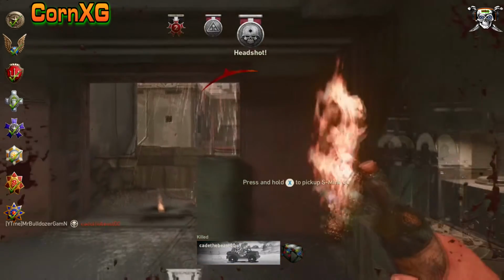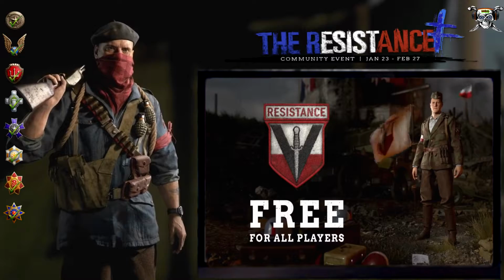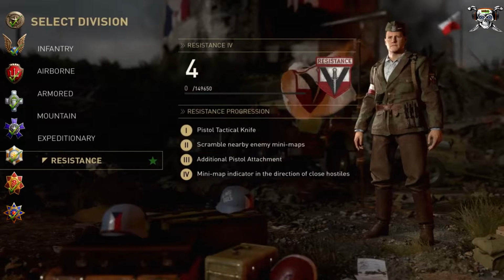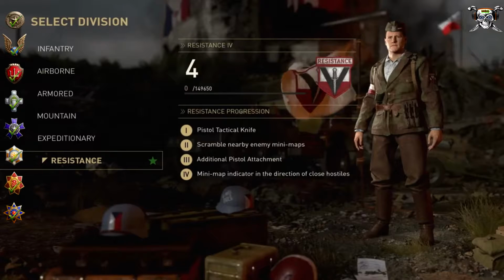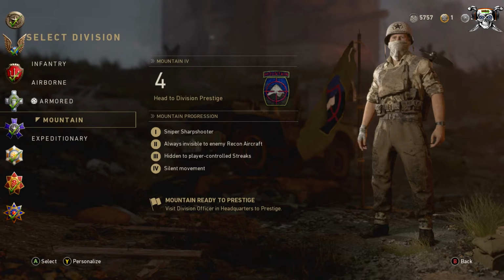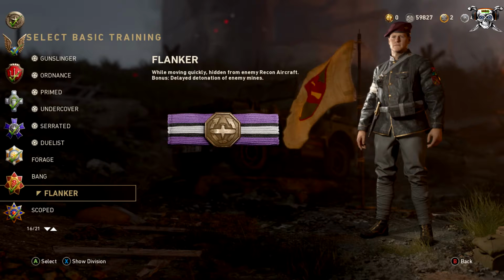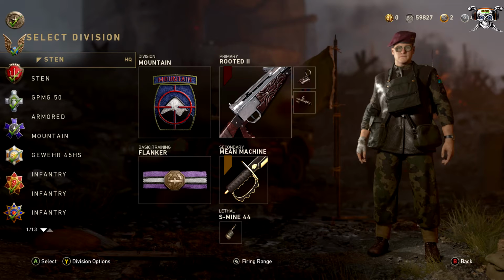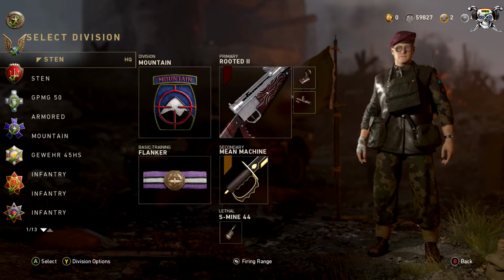🔶 🔷 Call of Duty WW2 How To Counter The Resistance Division 🔷🔶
⚫  🎮📼 New Xbox One Dashboard Update Makes Game Capturing Easy No Capture Device Needed 📼🎮

⚫  🔶🔸 @InfiniteWarfare  708,532 XP IN 1 GAME 11 GOLD WEAPONS = 5 DIAMOND CLASSES DONE IN 1 GAME🔸🔶

►Video Gamestop Don't Want You To See - The Secret About BestBuy That Gamestop Dont Want You To Know

Below is the links to other videos I spoke about in the video.